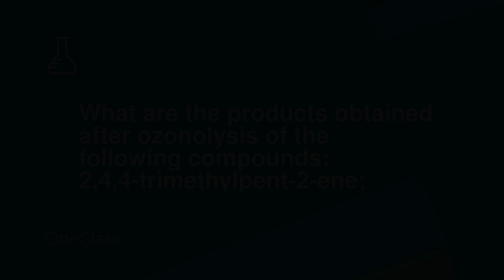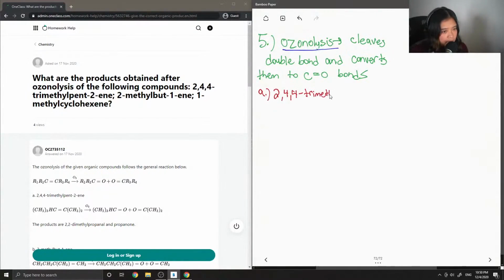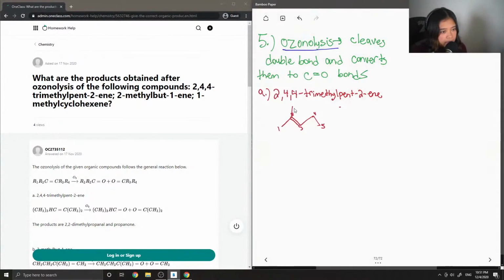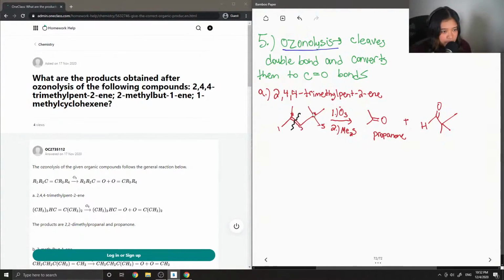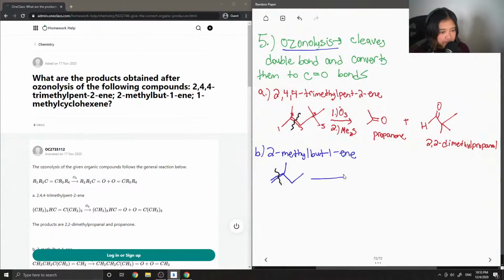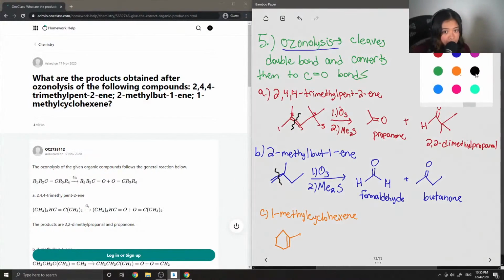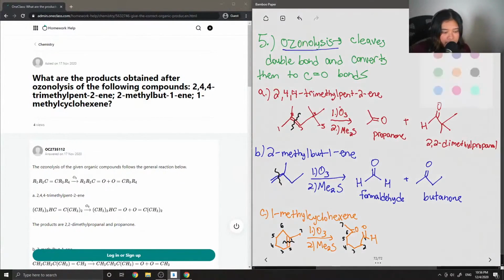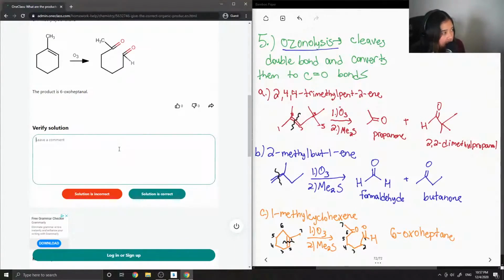What are the products obtained after ozonolysis of the following compounds 2,4,4-trimethylpent-2-en